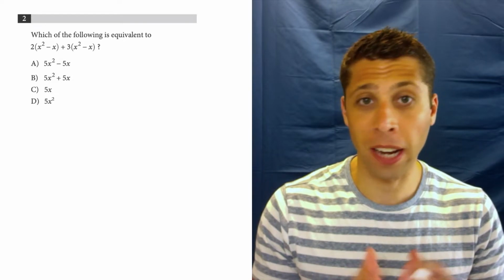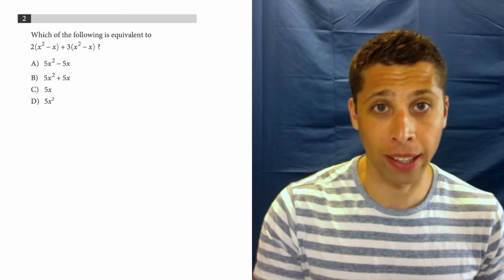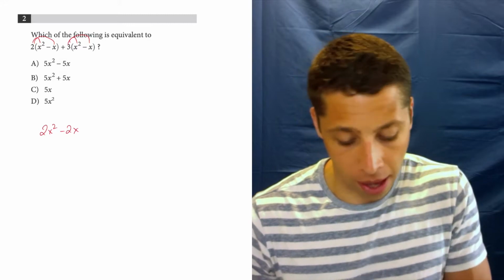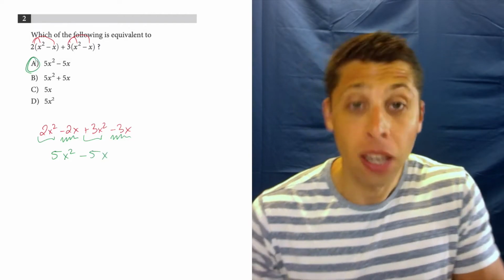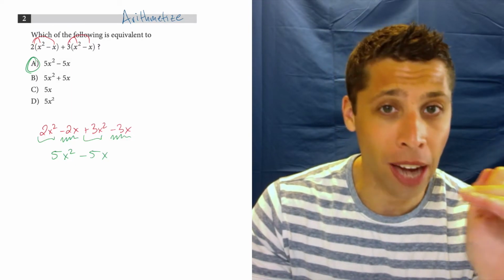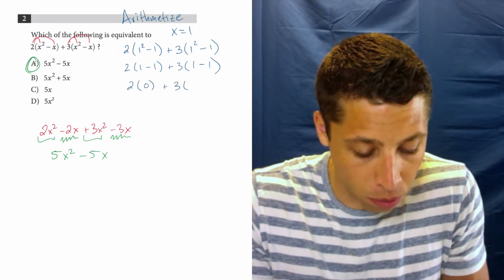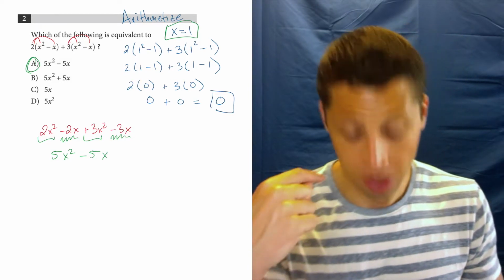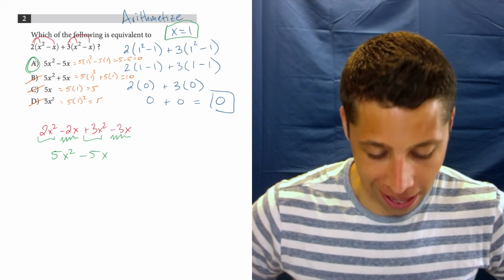SAT Test 9, Section 3, Question 2